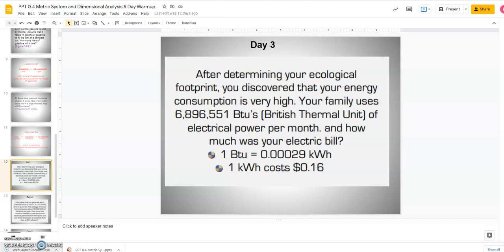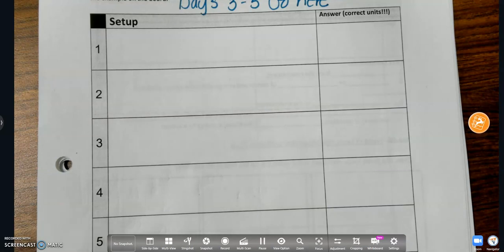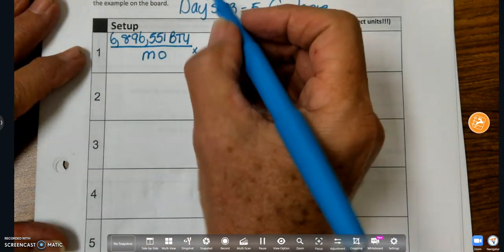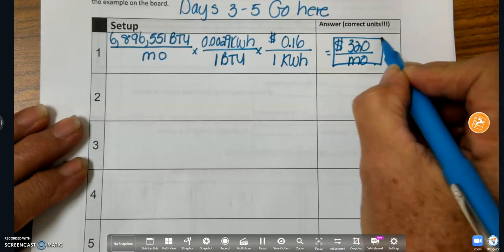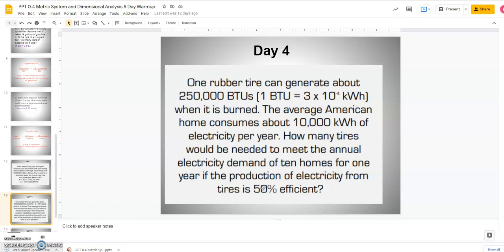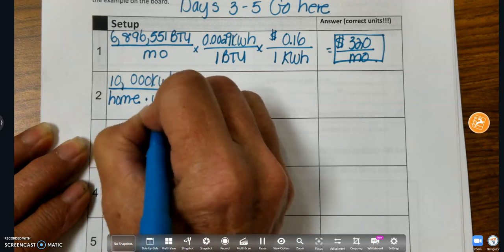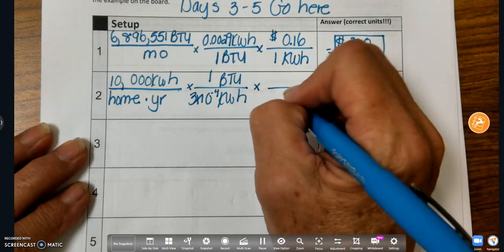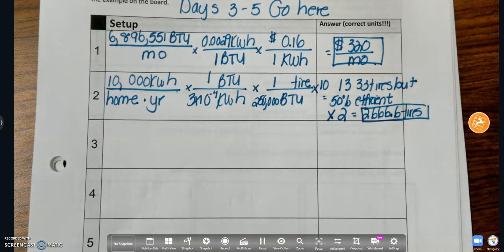Day 3 and 4 Math